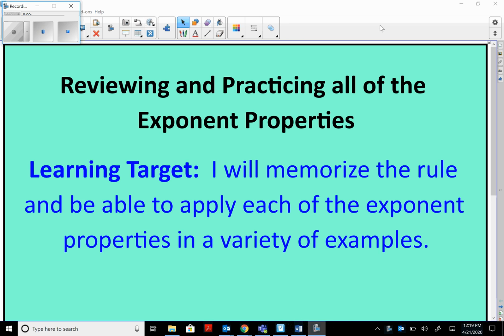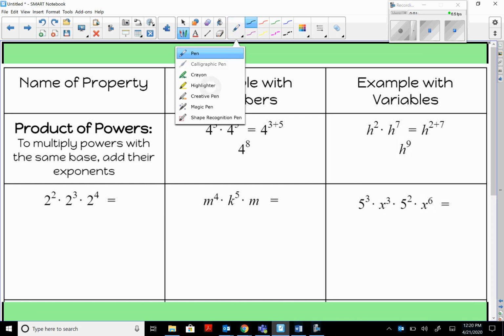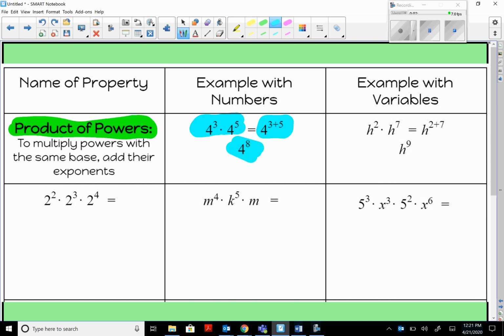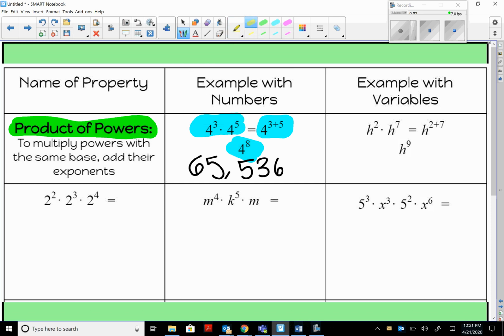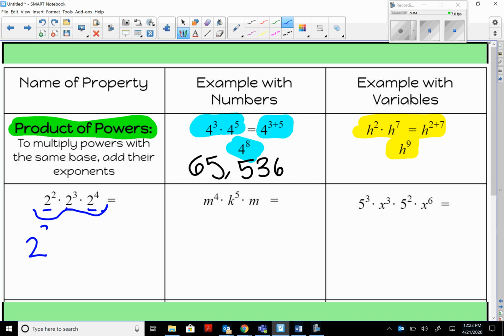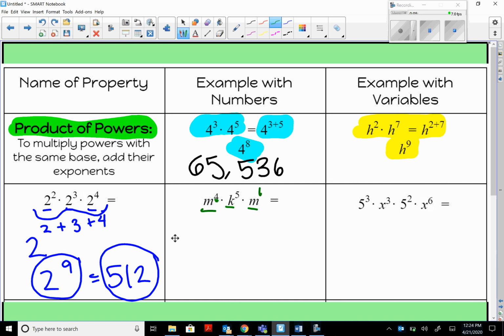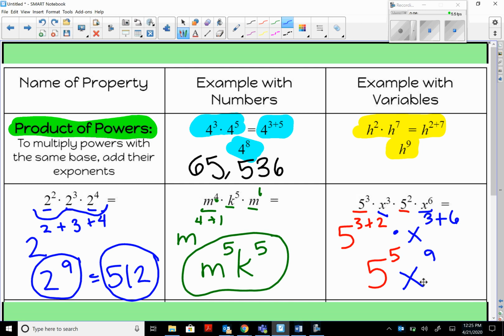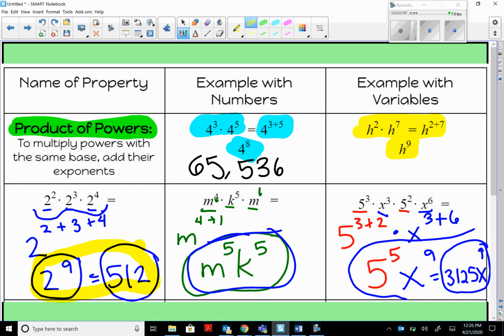Exponent Properties Review- Video 1